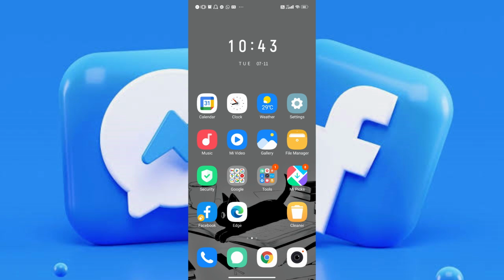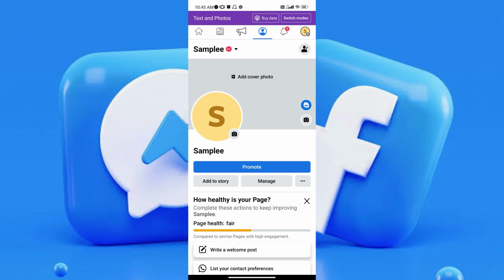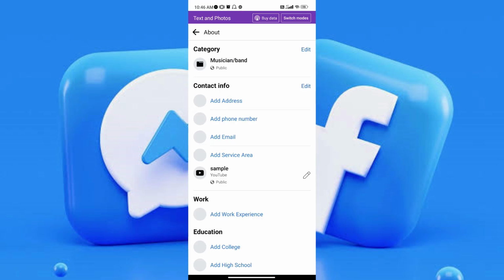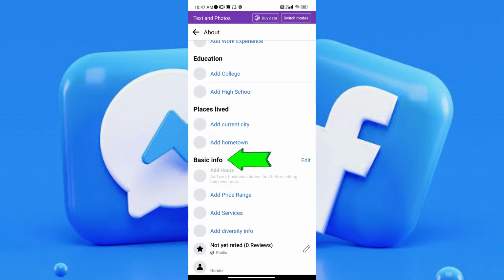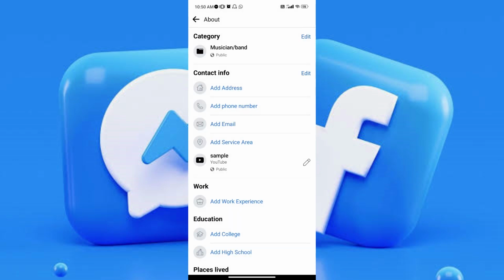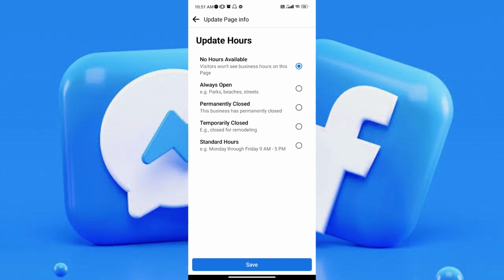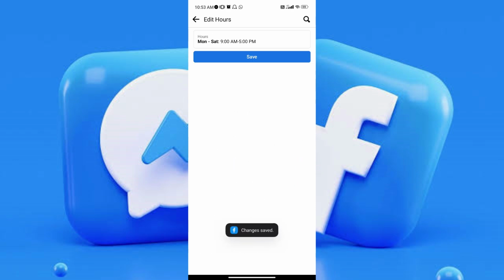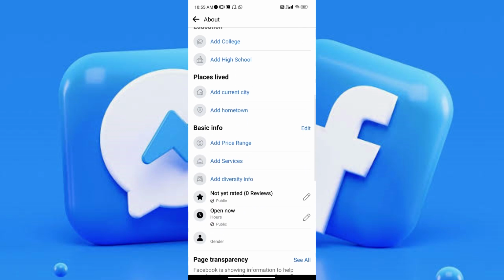How to Change Facebook Page Opening Hours 2024 howto tutorial2024 #2024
Changing the opening hours of your Facebook page in 2024 is a simple process that allows you to keep your customers informed about your business hours. Here’s a step-by-step guide to update the opening hours on your Facebook page:

Step-by-Step Guide to Change Facebook Page Opening Hours
Open Facebook:

Launch the Facebook app on your mobile device or visit the Facebook website on your computer.
Log in to your account if you’re not already logged in.
Navigate to Your Page:

Click on the menu icon (three horizontal lines) if you’re on mobile, or find your pages on the left-hand side menu on desktop.
Select the page you want to edit.
Go to the "About" Section:

On your Facebook page, click on the “About” tab. This is typically located under your page’s profile picture and cover photo.
Edit Page Info:

In the “About” section, look for the “Edit Page Info” button. Click on it to open the page settings.
Find Business Hours:

Scroll down to find the “Hours” section. This is where your current business hours are displayed.
Update Hours:

Click on the “Hours” section to edit. You can add or change the opening and closing times for each day of the week.
If your business is closed on certain days, you can mark those days as “Closed”.
Save Changes:

After updating your business hours, make sure to save the changes by clicking the “Save” button at the bottom of the section.
Review Your Page:

Go back to your page to ensure that the new hours are displayed correctly.
Additional Tips
Temporary Changes: If you need to make temporary changes (e.g., for holidays or special events), consider posting a status update or using the “Pinned Post” feature to notify your followers.
Mobile App: The process is similar on the mobile app. Look for the "Edit Page Info" option in the page settings.
Business Manager: If you use Facebook Business Manager, you can also update your page info through that platform.
By following these steps, you can easily keep your Facebook page’s opening hours up to date, ensuring your customers always know when your business is open.